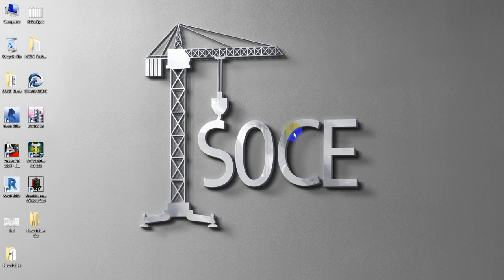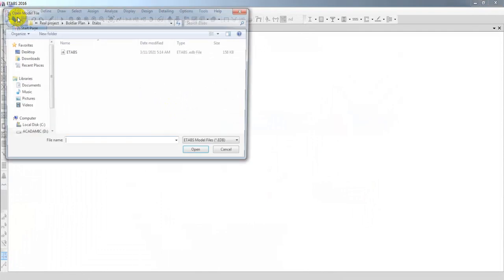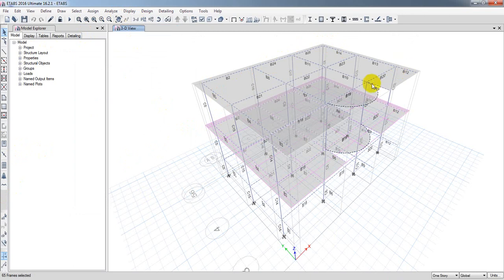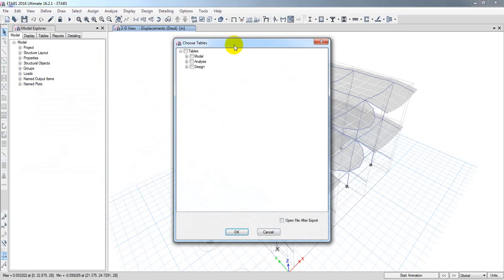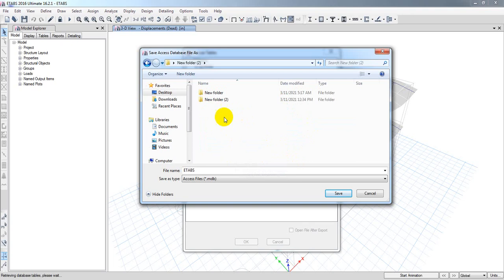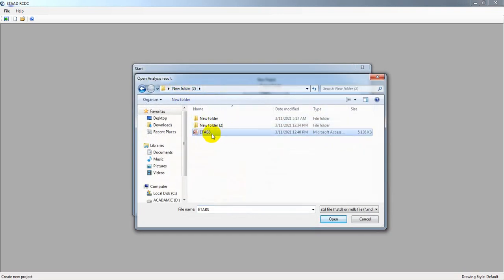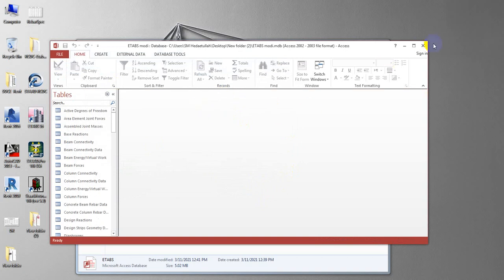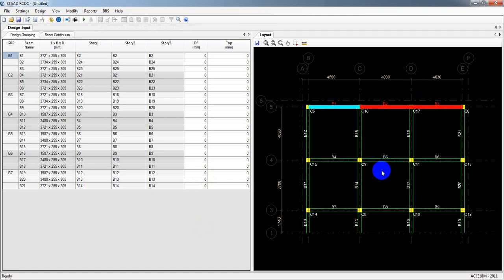ETABS to STAAD RCDC Import problem fixed : Minimum 13 Stations are required for Beams